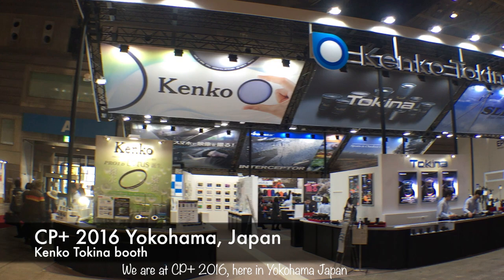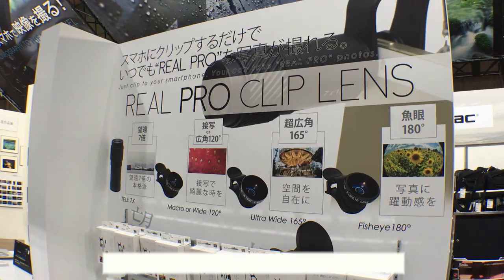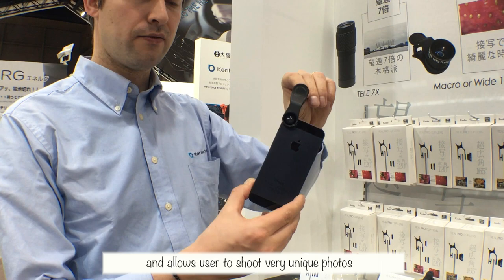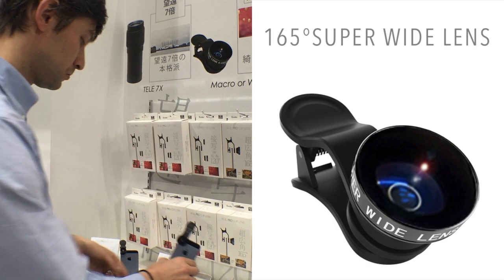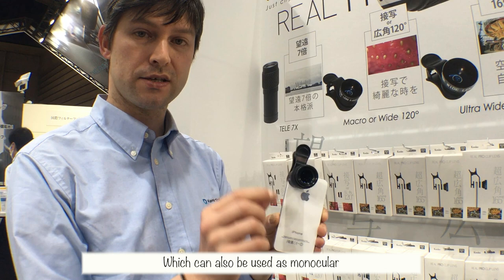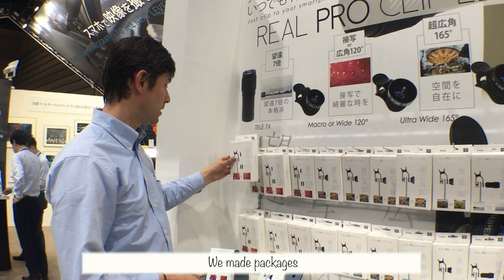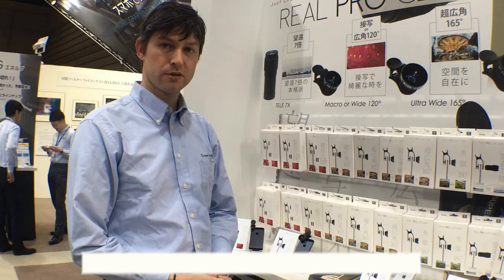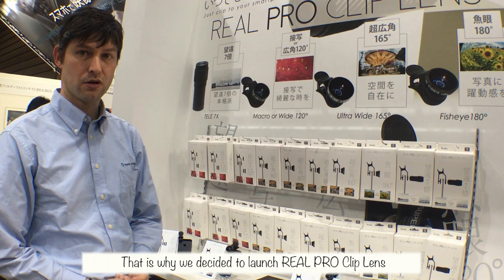Introducing Kenko REAL PRO Clip Lens at CP+2016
Kenko introducing REAL PRO Clip Lens - the most versatile clip lens for smart phone photographers.
Kenko REAL PRO Clip Lens series is presented by 4 main and most popular conversion lenses: Fisheye, Super wide, Wide&Macro and 7xTele lens/monocular.
Taking in consideration the tremendous progress in performance of smart phone camera we believe that it is wiser to use better quality conversion lenses among exciting product on the market. Our aim is to widen the possibility of smart phone and other gadget camera by optical products for smart phones and make user feel different from others with unique and astonishing shots.